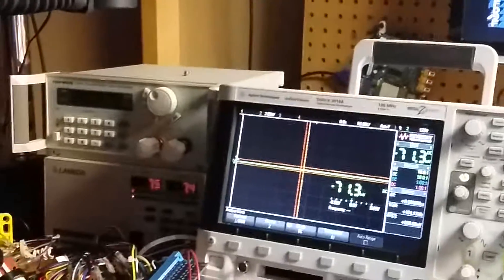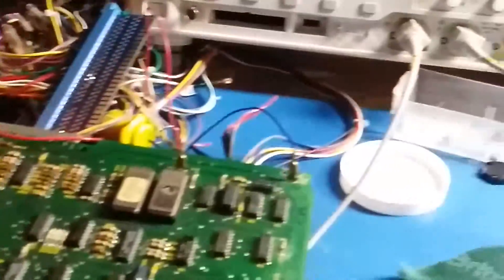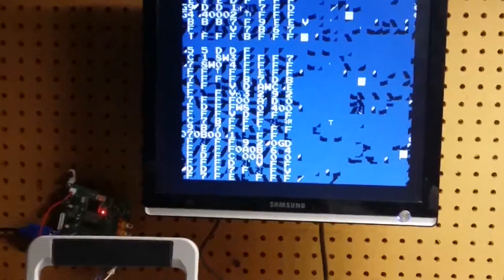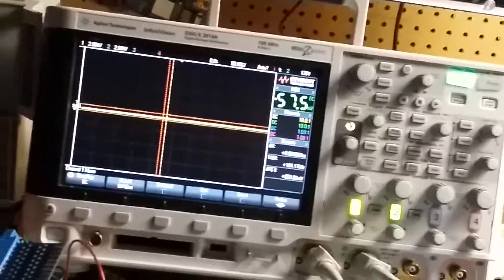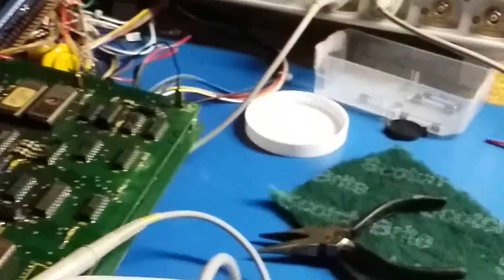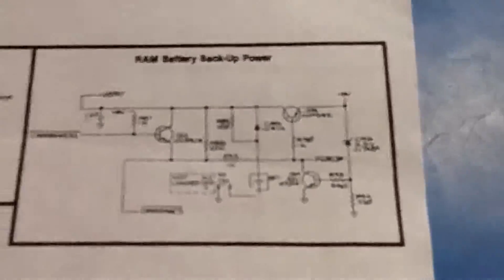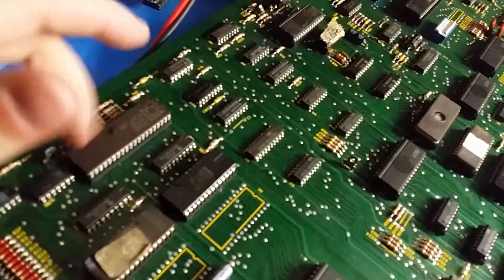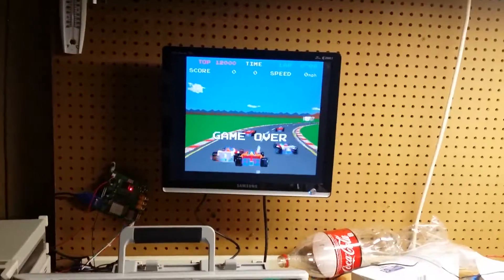Pole position repair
I fixed one of my 'for parts' pole positon boards